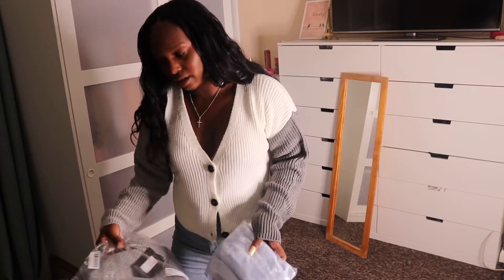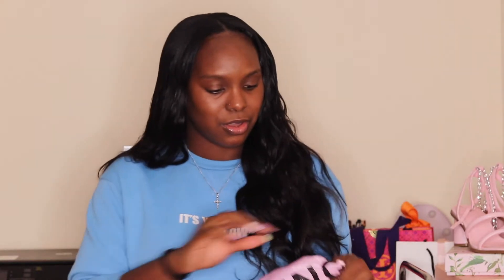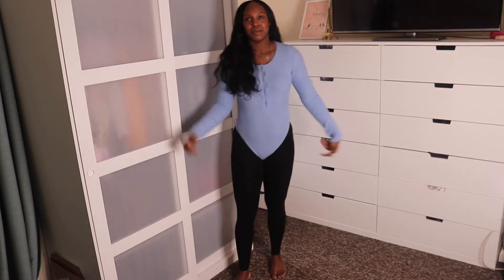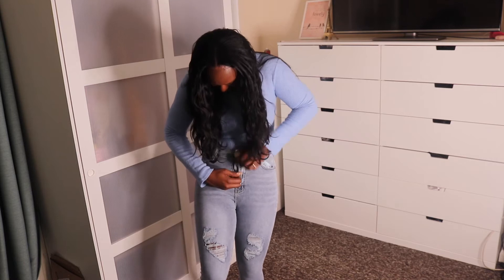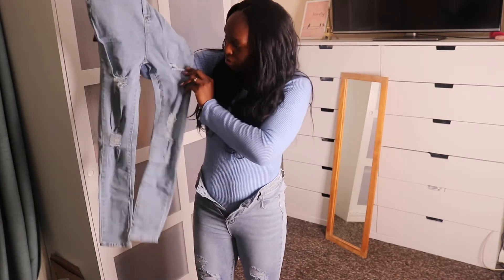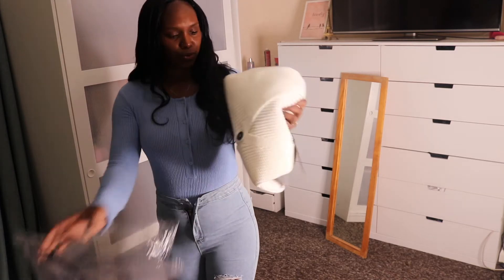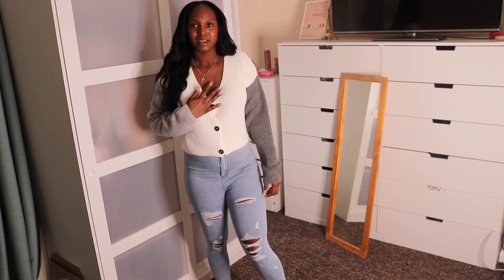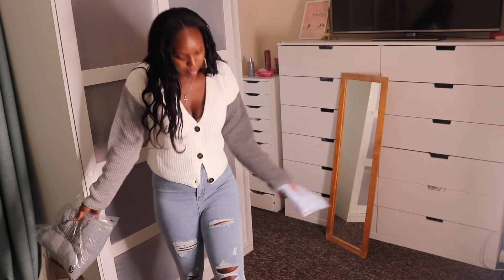PRETTY LITTLE THING TRY ON HAUL! OVER £200 | AUTUMN/WINTER 🍂 | October 2020.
Hey guys!  Today's video is an Pretty Little Thing Try on Haul video, Showing off some autumn/ winter clothes I picked up :) Hope you enjoy ✿

 Shop my makeup Line ♥
 Ann Beauty

▶ Social Media ◀♥

►FILMING◄
Canon 80D
2 X SOFT BOXES
Ring light from OPV